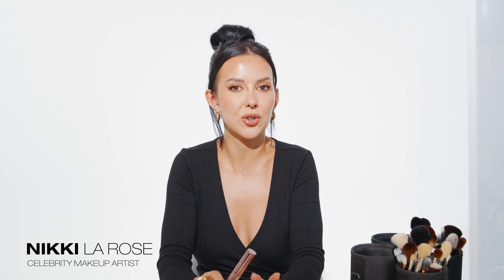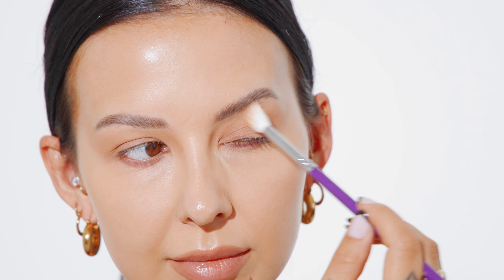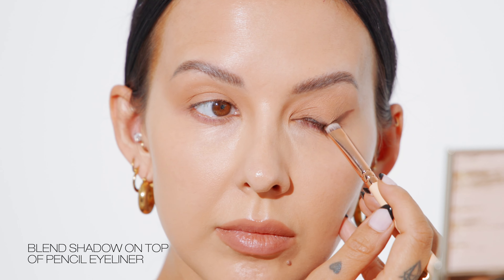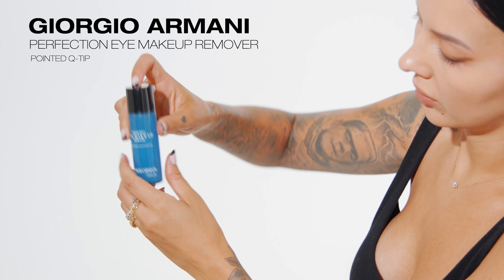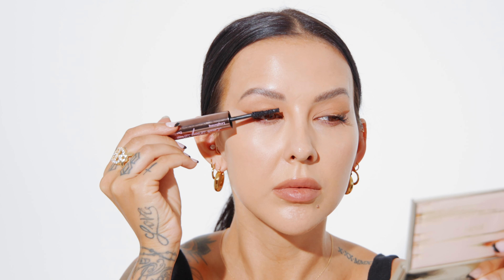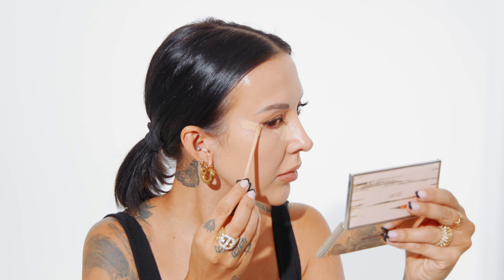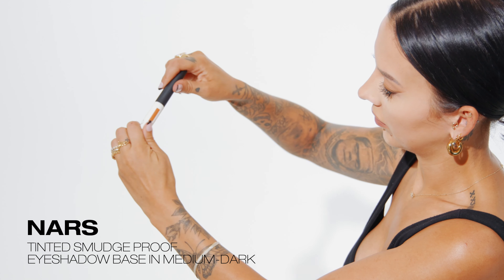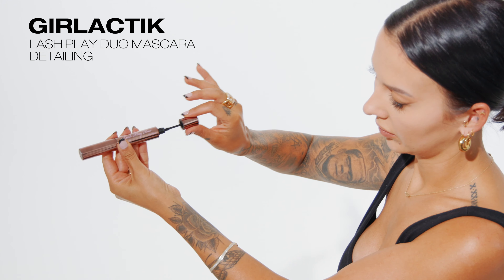Cat Eye Tutorial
Want to learn how to do one of my signature makeup looks?
watch this tutorial to see step by step how I achieve one of my most requested looks. including some of my favorite products and tools.

This tutorial is near and dear to my heart because it is truly one of my favorite looks to do on all of my clients and myself.

links below for all of the products used in this video
(excluding links to the brushes used, which are all named in the video)

*Please note that any products that are applied directly with applicators are from my personal makeup collection.

lash glue

xoxo Nikki